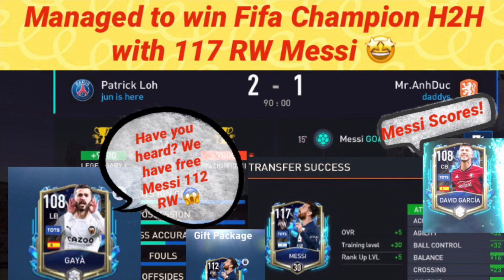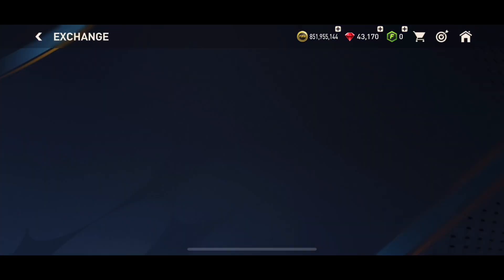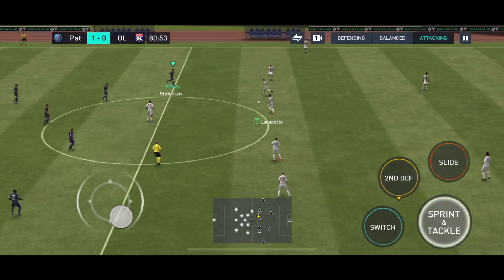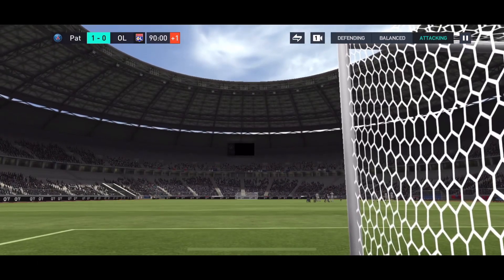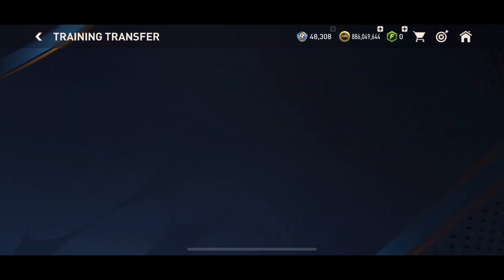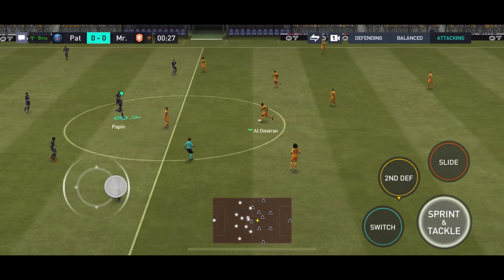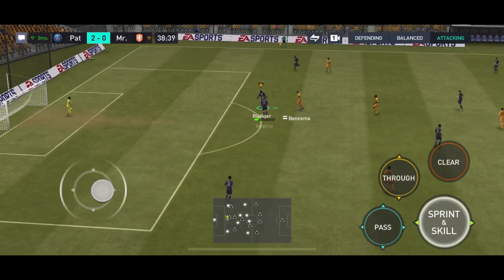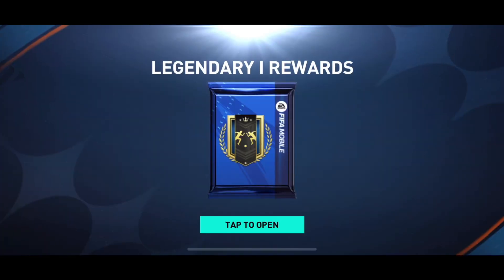Fifa Mobile Messi RW 117 😱